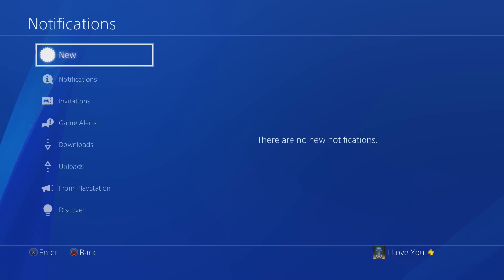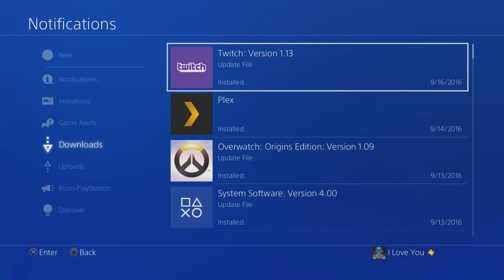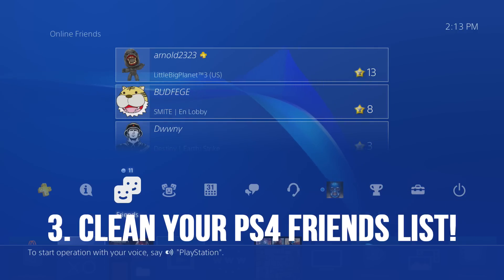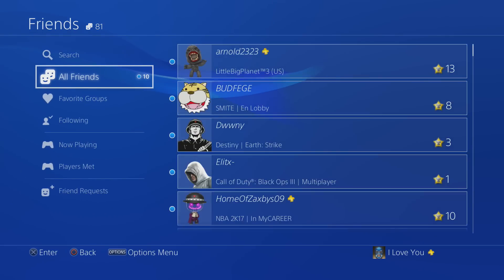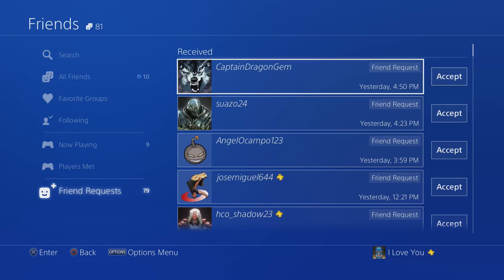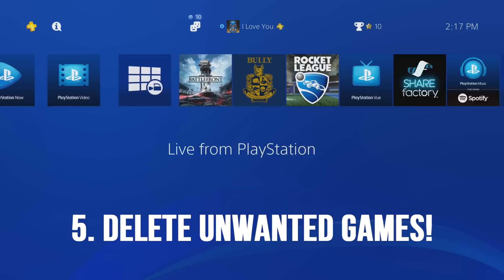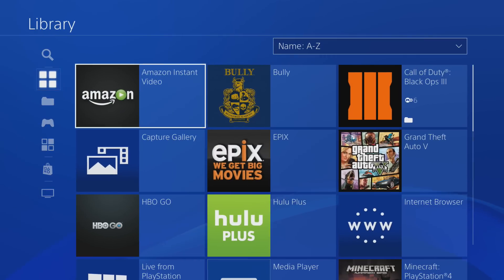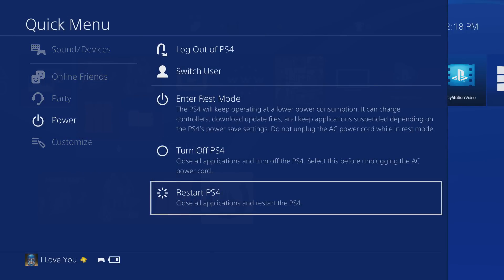How to Make your PS4 Run FASTER! (6 WAYS)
This is how you make your ps4 run a lot faster!
if your ps4 always lags or is just slow, this video will help you out!
SOCIAL MEDIA LINKS!